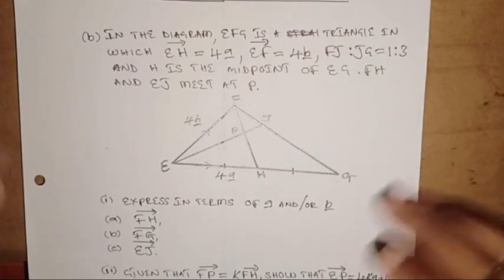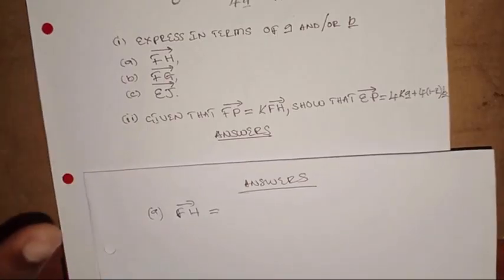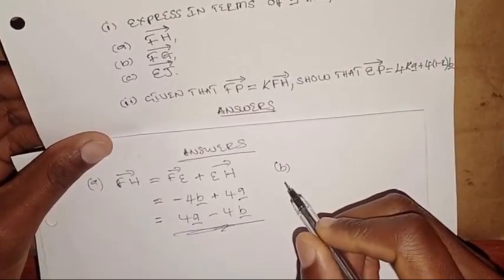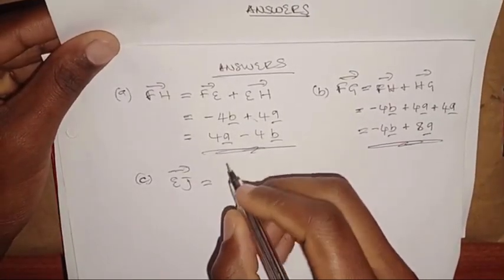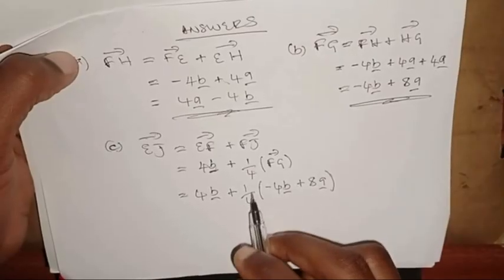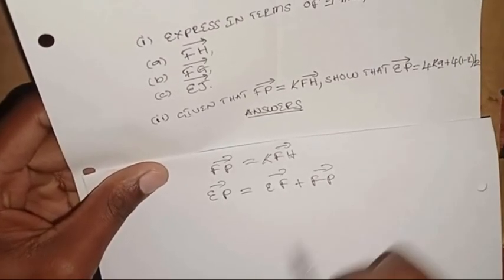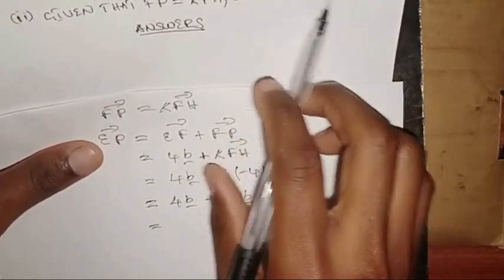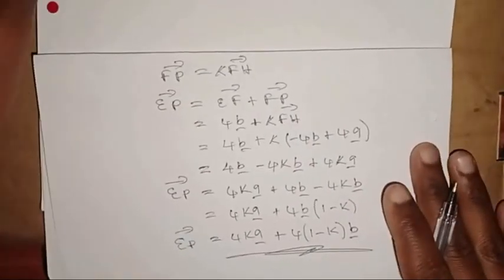Vectors: 2024 Paper 2 Exam Solved!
Whether you're struggling with vector problems, need a thorough maths revision, or simply want to see how ECZ past papers are solved, this tutorial is for you. Our clear explanations and detailed working will boost your confidence for the Examinations Council of Zambia exams.

Don't miss out on these vital exam tips and Zambian curriculum aligned solutions! Perfect for high school students in Zambia preparing for Grade 12 final exams and GCE candidates.